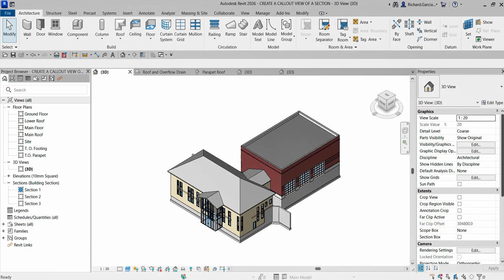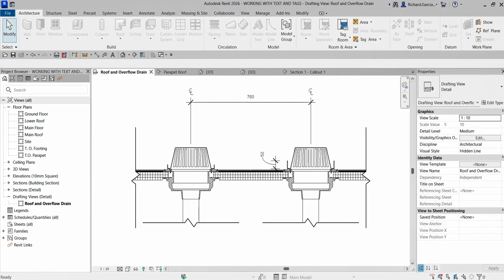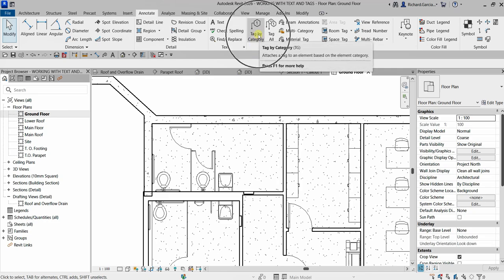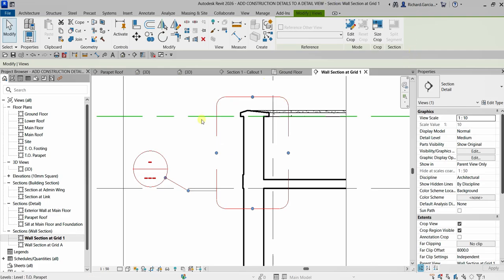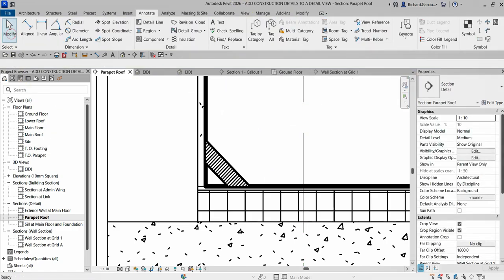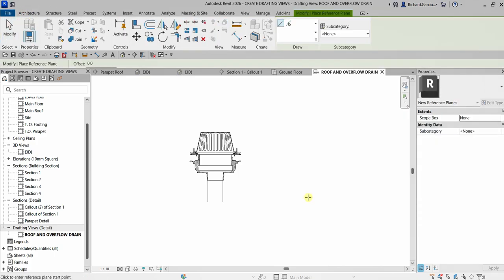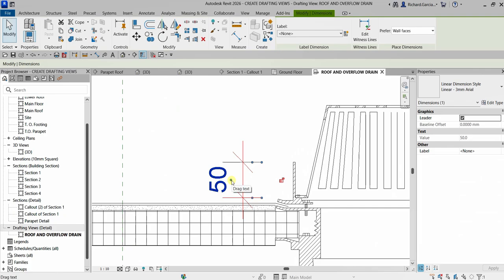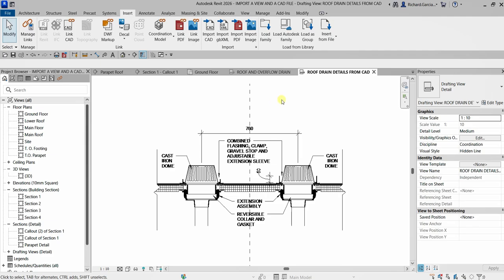REVIT 2026 BASIC ARCHITECTURE - LESSON 21 DETAILING AND DRAFTING